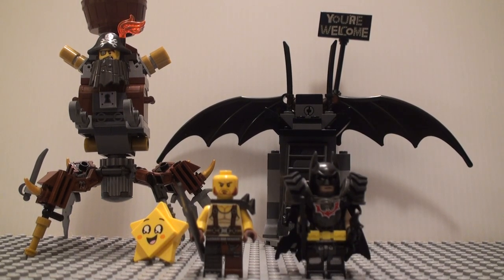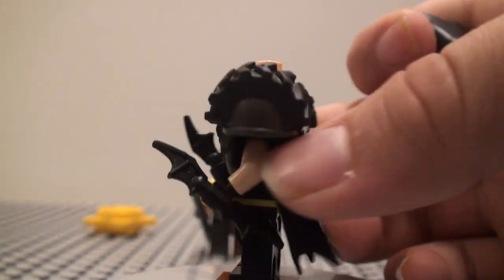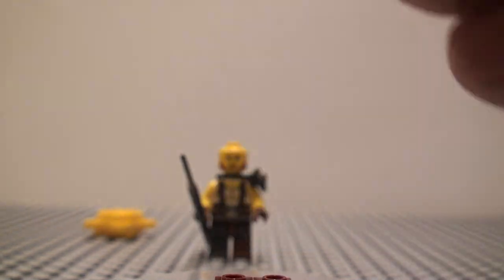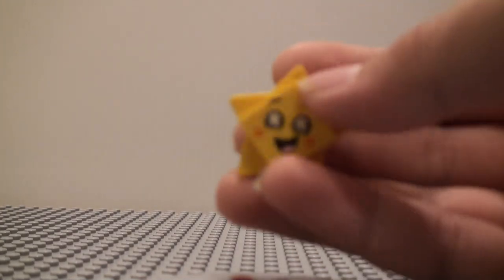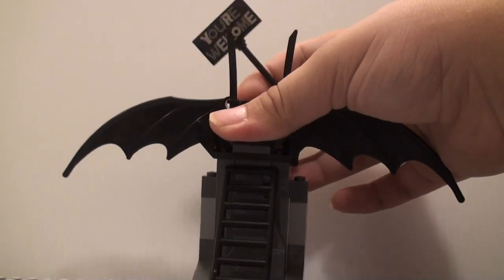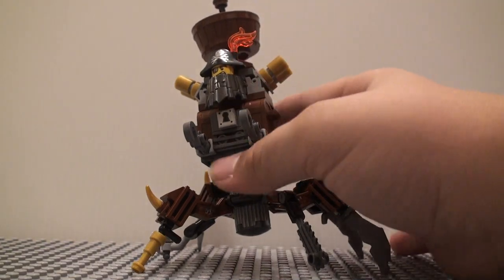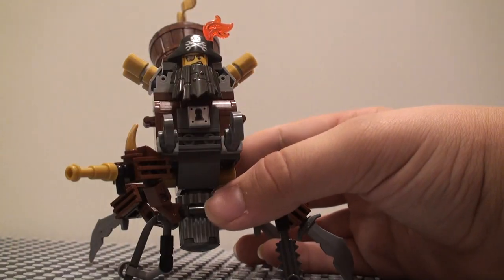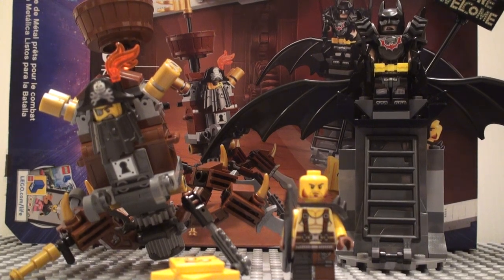The LEGO Movie 2 70836 Battle Ready Batman And MetalBeard Set Review!